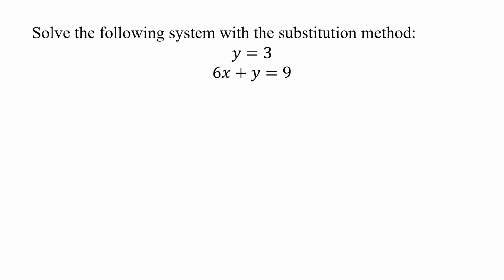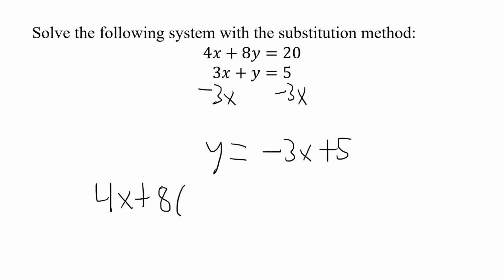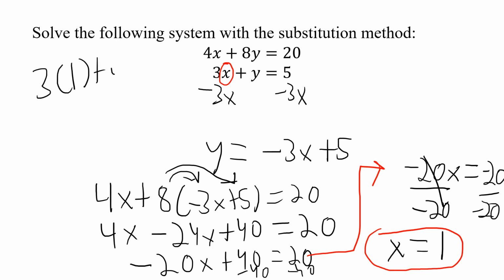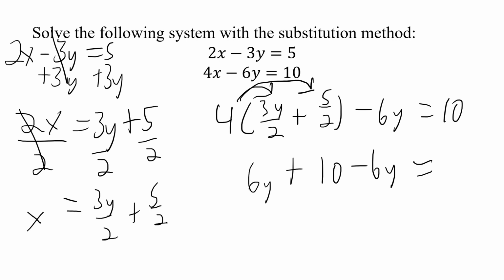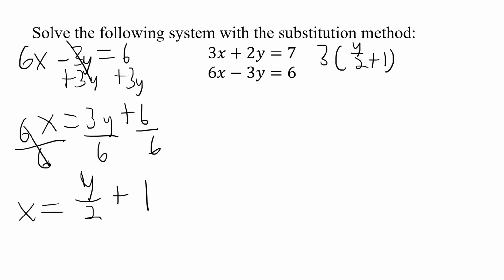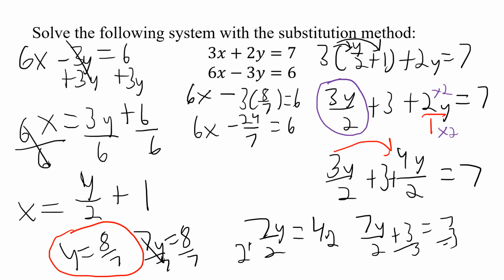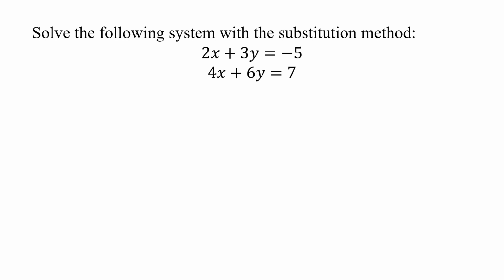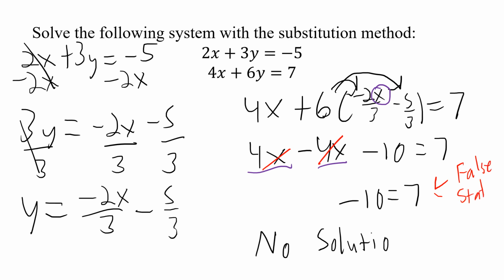Solve Systems of Equations FAST using the Substitution Method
Master the substitution method for systems of equations with this step-by-step tutorial! If you're struggling with algebra or want to understand how to solve for x and y, this video is for you. We'll make math homework and complicated problems feel easy with simple techniques and a proven method. This is the best way to learn the algebra basics you need for your class. Whether you're a high school student or in college, this lesson will help you get that A+. My quick guide will teach you a simple trick to find the solution. You'll master the fundamental algebra skills needed for your exams.  This video guide on algebra problem-solving is a must-watch for anyone who needs math help. I'll walk you through an example problem from start to finish. You will learn how to solve math problems and feel confident in your math skills. This algebra video is the ultimate lesson for math learning. You’ll be able to tackle even the most difficult problems on your own. My goal is to show you that math can be fun and easy to learn.